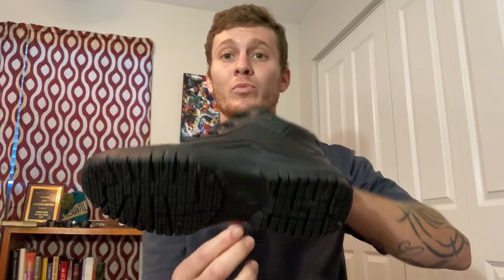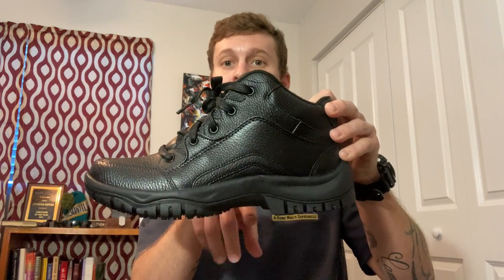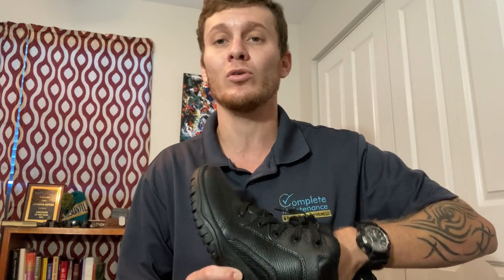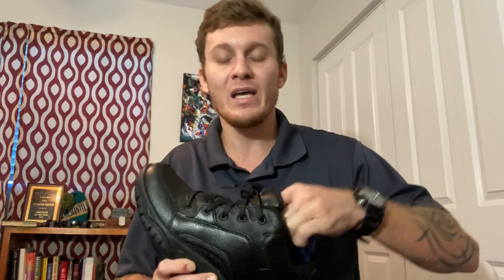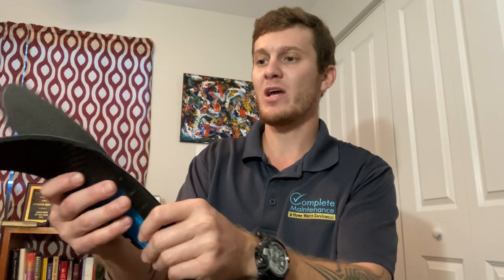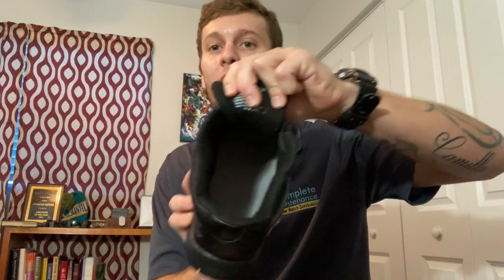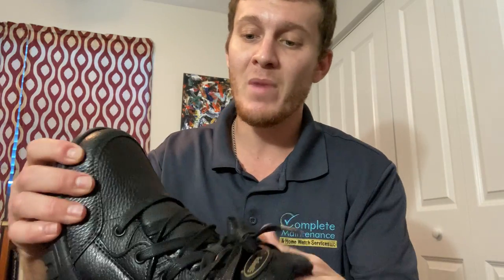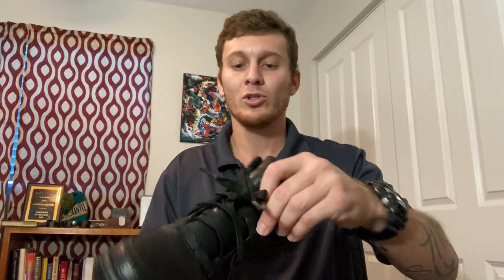My favorite work boot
Quick video this morning reviewing my favorite work boot. Probably different than any work boot review you’ve seen but these ones are the best in my opinion.